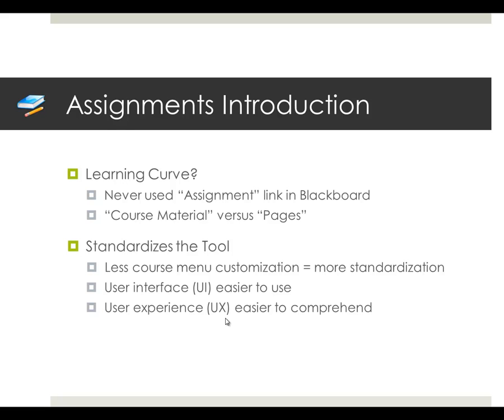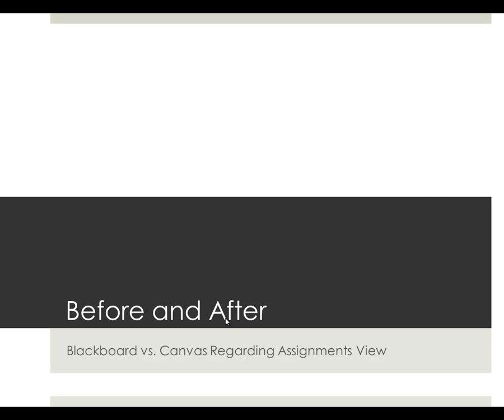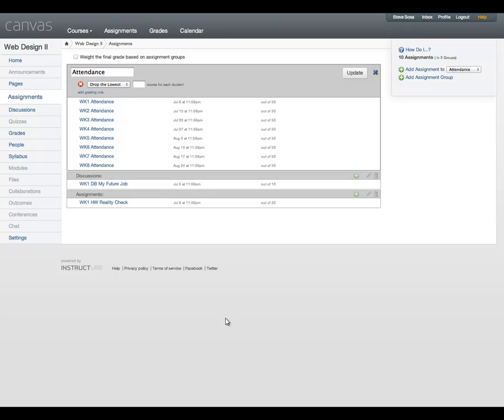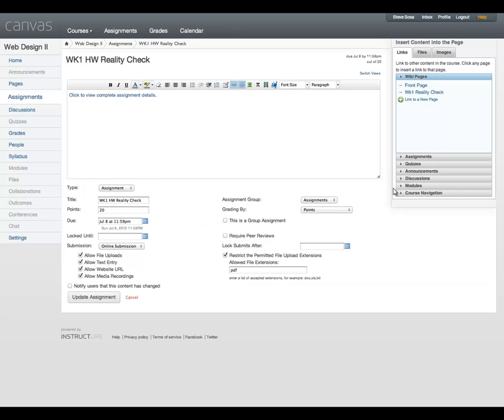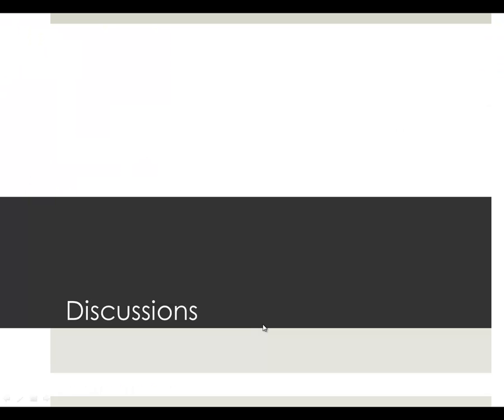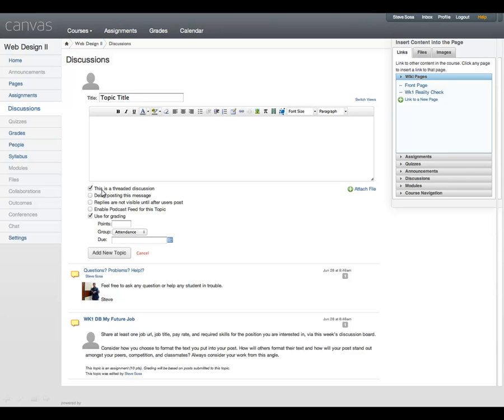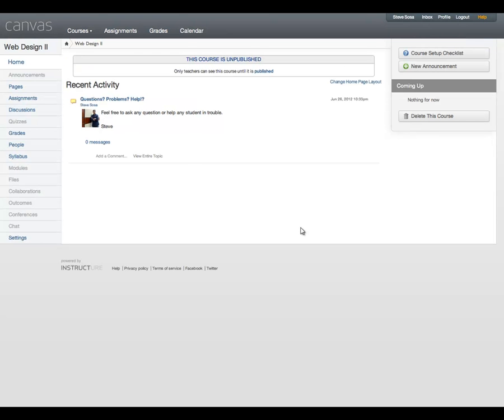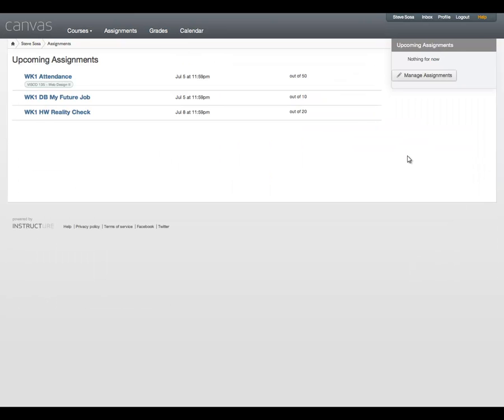Canvas Pilot 03: Assignments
We're piloting the use of Instructure Canvas as a potential LMS! Currently our campus utilizes Blackboard and this group will help drive future decisions on our campus. This video gives an overview of some of the differences and similarities between Blackboard and Canvas "Assignments."